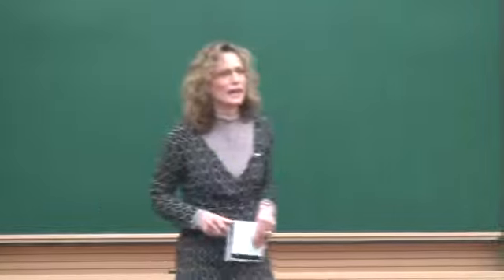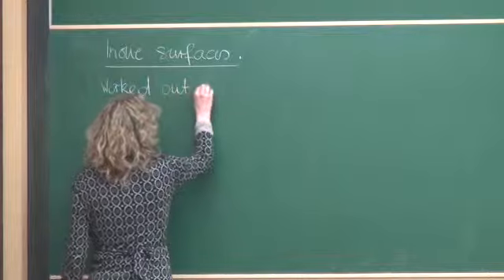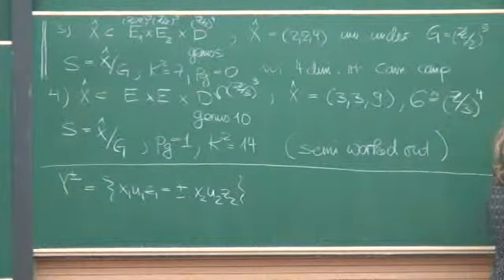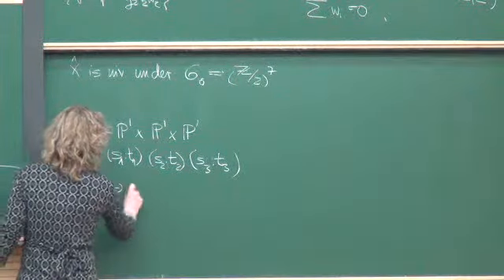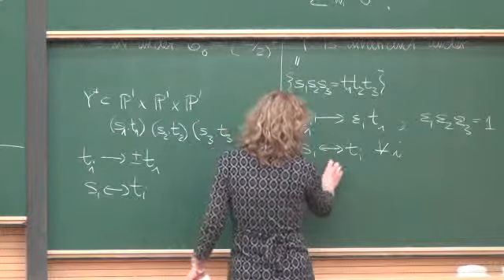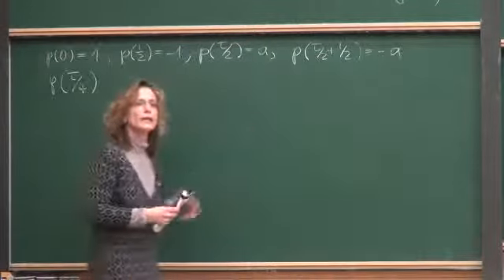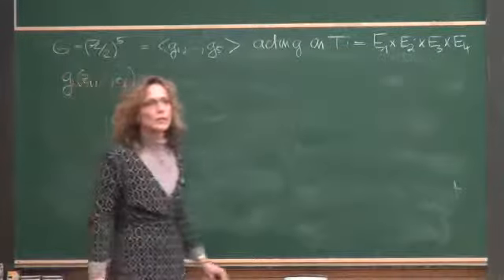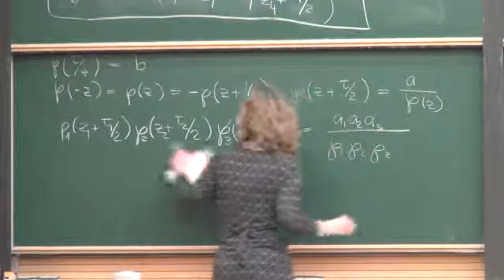Inoue surfaces and Inoue type manifolds, Part II: Inoue surfaces with pg = 0 and K2 = 7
Workshop on Algebraic Surfaces
Ingrid Bauer (University of Bayreuth) / 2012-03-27